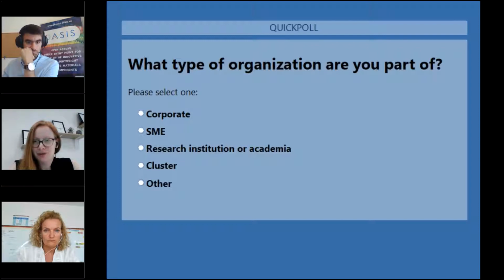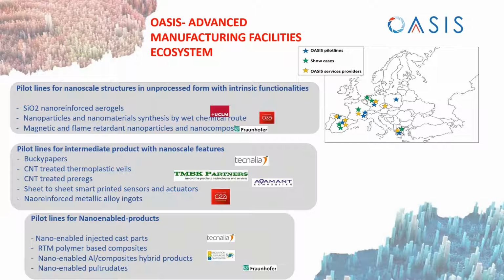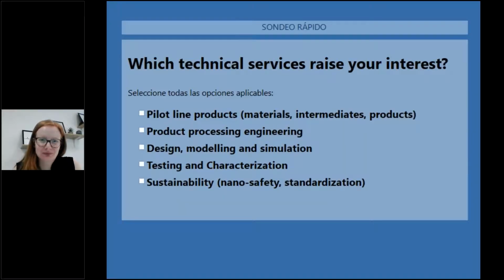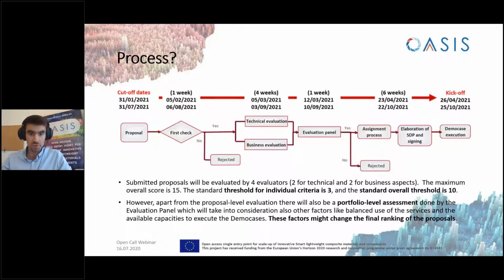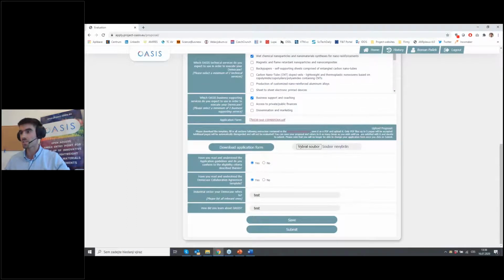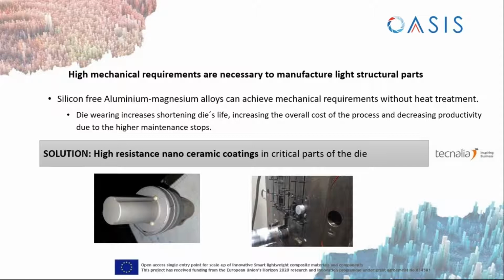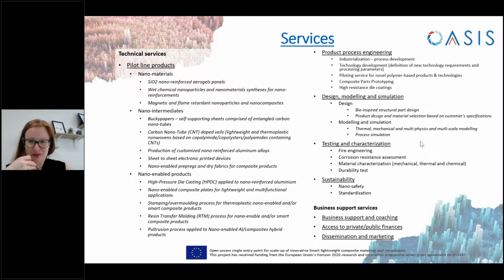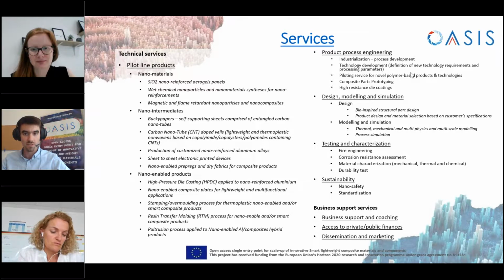Access to technical & business support to implement nanotechnologies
The Horizon 2020 Open Innovation Test Bed "OASIS" has launched an Open Call for Democases with the objective of providing support to institutions in the development of lightweight multifunctional products based on aluminium and polymer composites. Successful applicants to the OASIS Open Call will get free access to an ecosystem of 12 nanotechnology manufacturing pilot lines, providing nanomaterials, nano-intermediates, nano-enabled products and associated services. The selected applicants will be provided with customized support through a complete set of services integrating technical and business expertise which will enable them to build up sustainable business cases.

During this webmeeting, you get an introduction to OASIS itself, information about the open call and especially the technologies that you can access through the pilot-lines. Showcases e.g. by Ford give you an impression what you can achieve on the technological side with the support of the OASIS consortium.

OASIS has received funding from the European Union’s Horizon 2020 research and innovation programme under grant agreement No 814581.